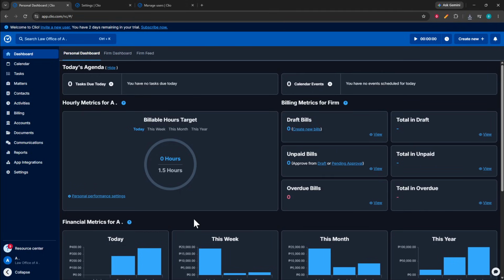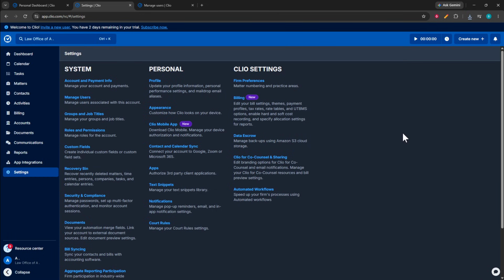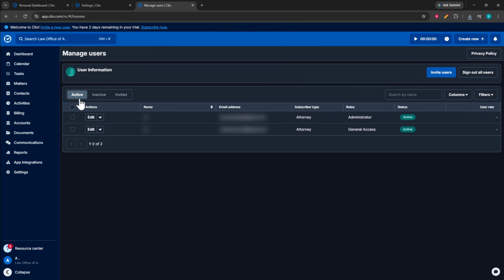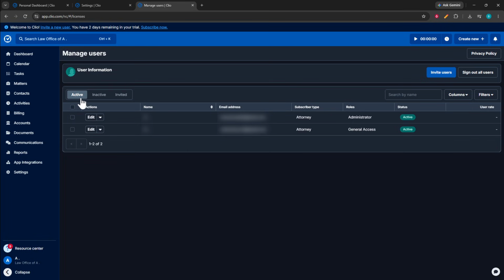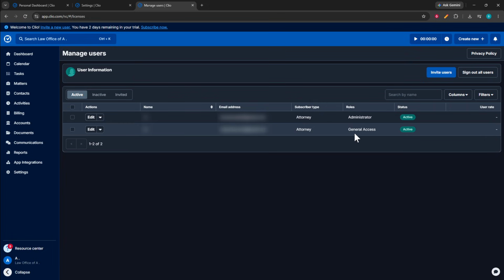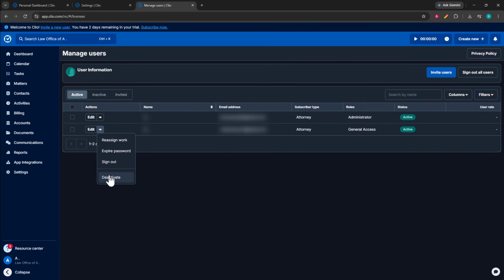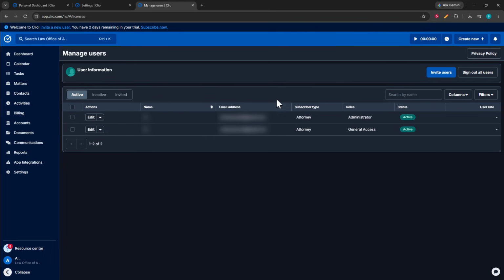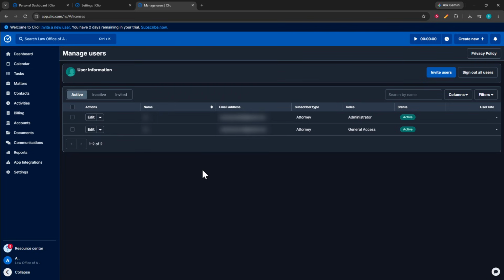How to Disable Client Portal Access in Clio Manage [2026 Step By Step Guide]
In today's video, I'll show you how to disable client portal access in Clio Manage step by step. Whether a matter has concluded or you no longer want a client to access previously shared resources, this guide will help you manage their portal access.

You'll learn how to locate the relevant client or matter, review shared portal resources and access settings, disable or revoke available access, and confirm that the client can no longer access the shared information.